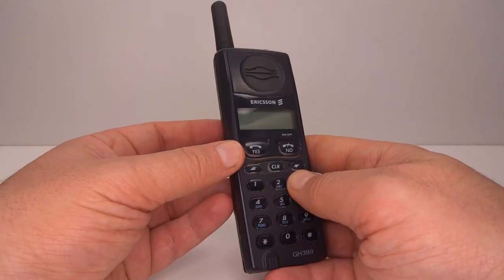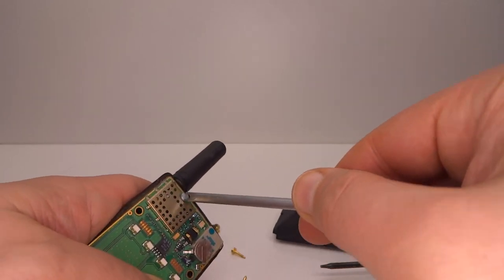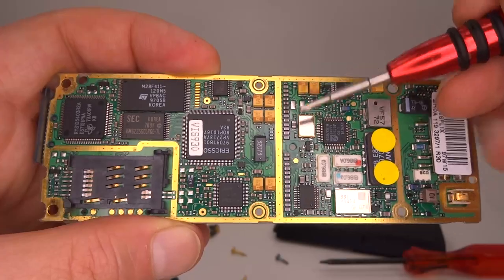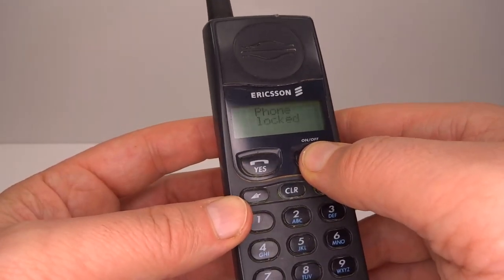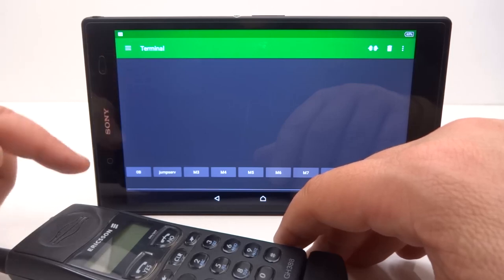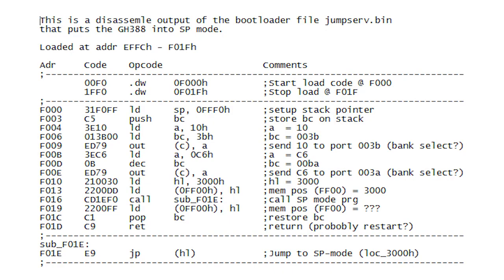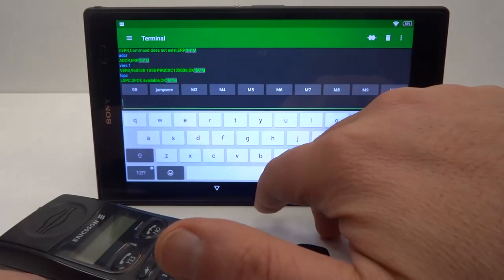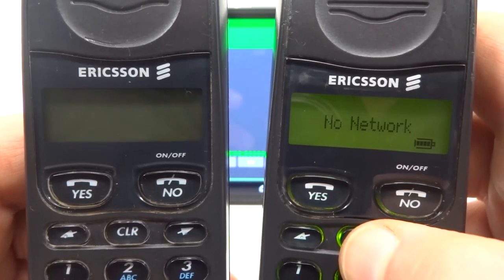Year 1996: Ericsson GH388 Teardown & Service Mode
A companion video to the previous 'Year 1994: Ericsson GH337 Teardown & Test Commands'. This time the Ericsson GH388 gets the same treatment as, and is compared to, the Ericsson GH337.